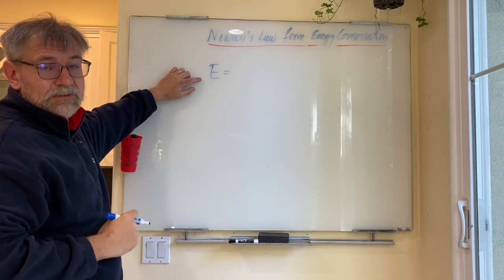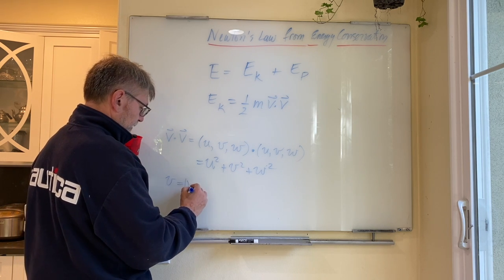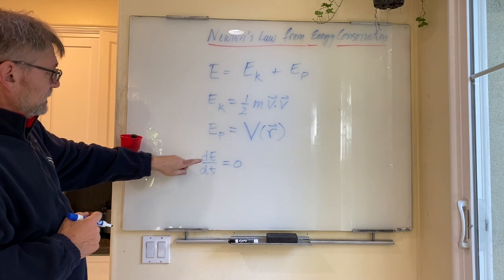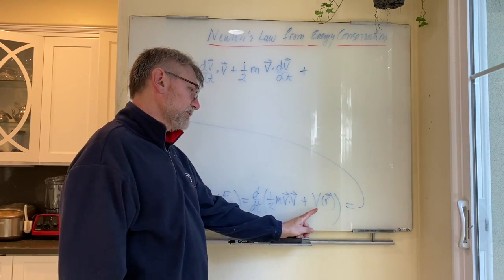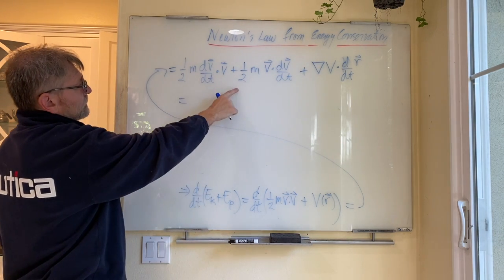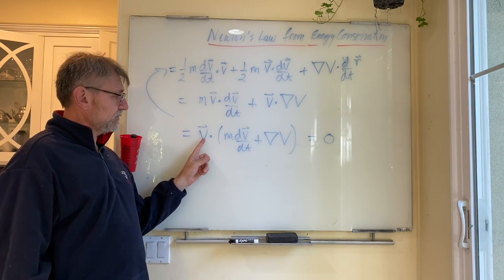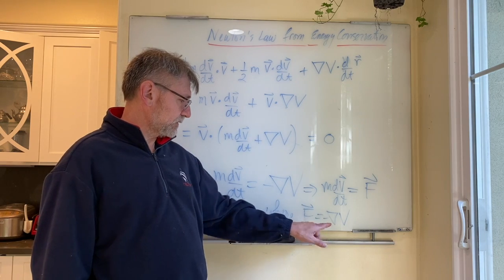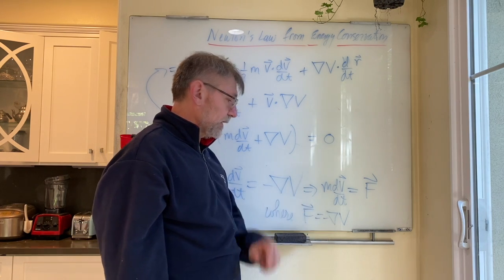Edot_2_Newton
This video is about Edot_2_Newton